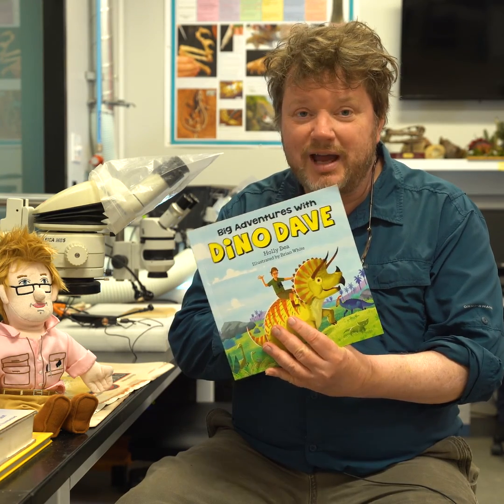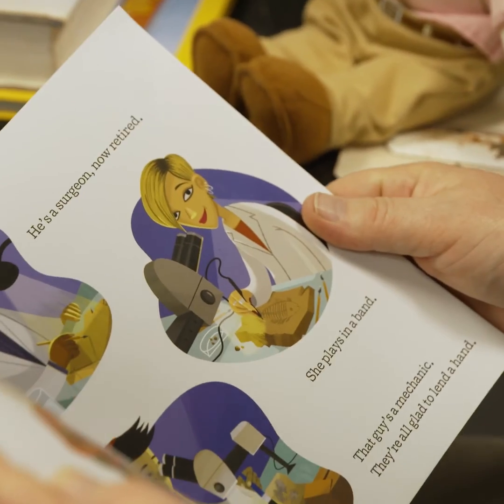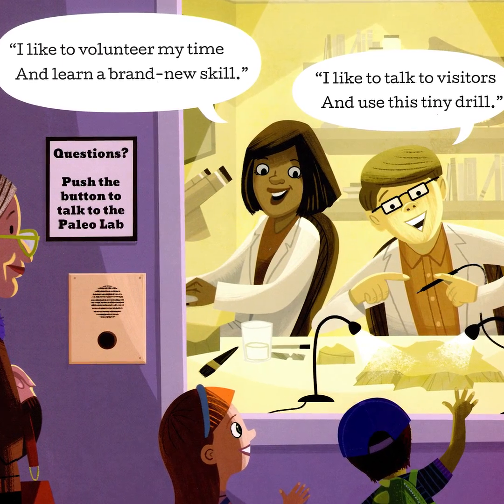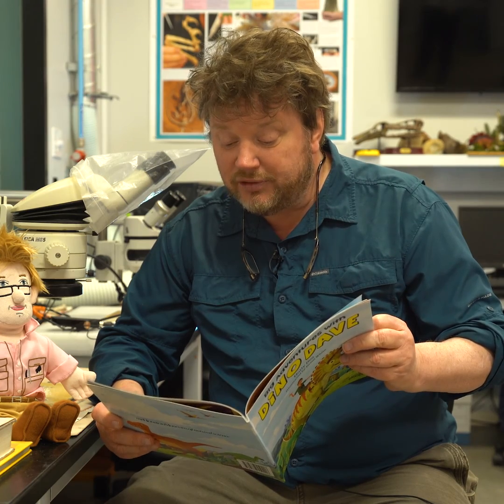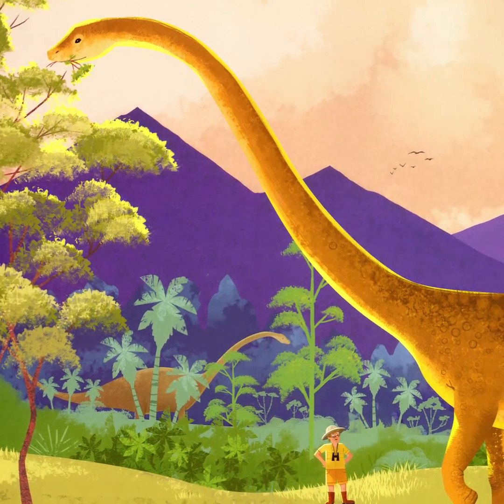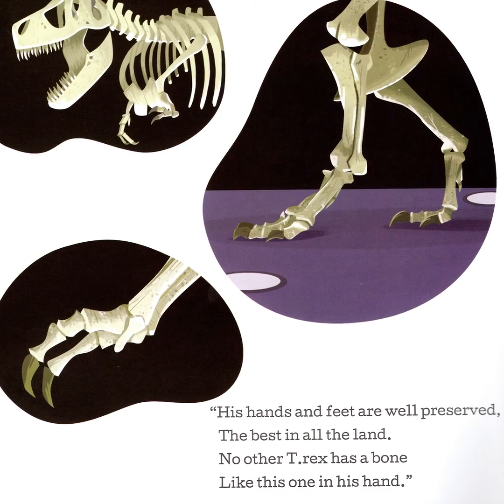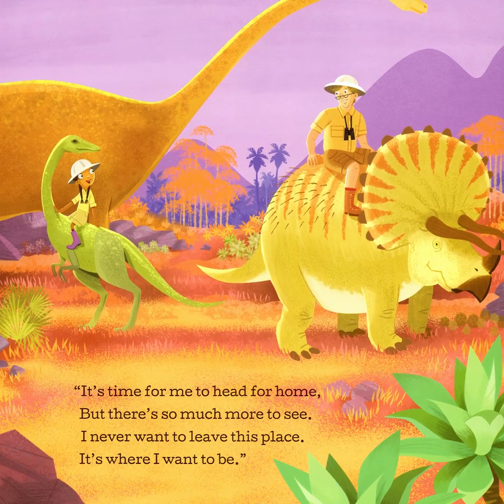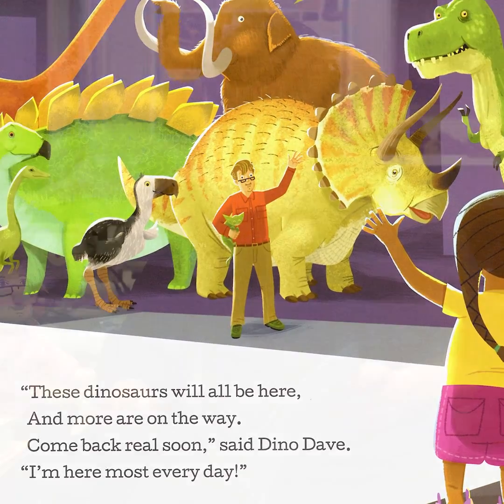HMNS @ Home: Dino Dave Storytime with David Temple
Join David Temple, associate curator of paleontology, as he reads from his new book "Big Adventures with Dino Dave" inside the fossil prep lab. Written with author Holly Bea, the lavishly-illustrated book is fun for the whole family.

You can snag a copy of "Dino Dave" for your family from the HMNS museum store.